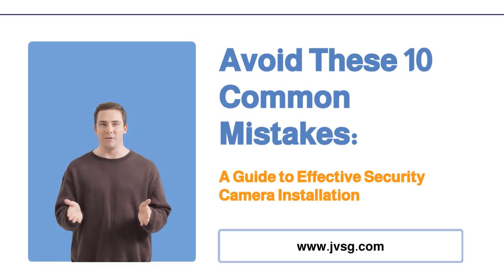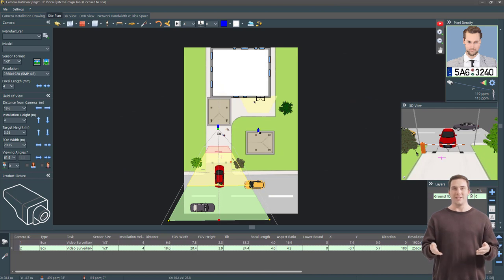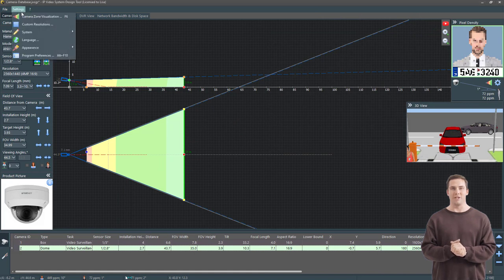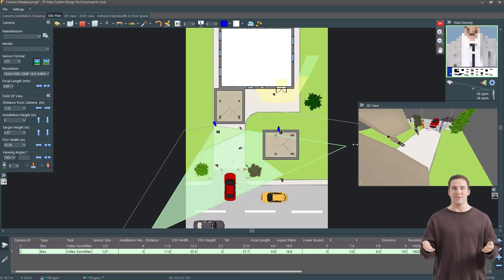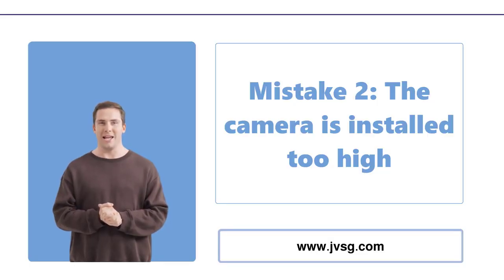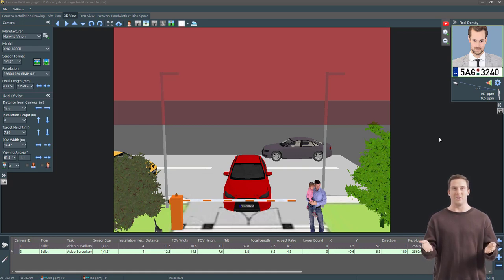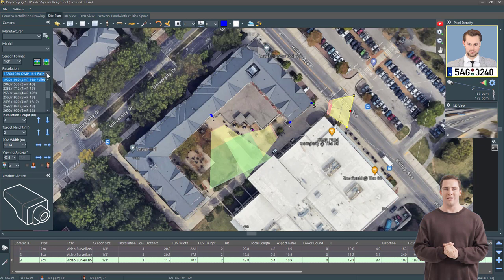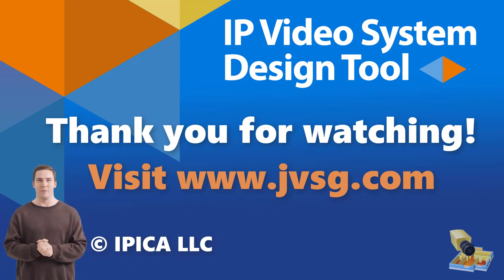Where to install security cameras?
Welcome to part one of our video series on avoiding common mistakes in security camera installation. In this video, we discuss the importance of the correct positioning and selection of your security cameras. We cover key concepts such as the DORI and the different roles of wide-angle and narrow field cameras. We also discuss the importance of optimal camera height, avoiding obstructions in your camera's field of view, and ensuring sufficient coverage.

00:42 DORI zones
02:19 Field of View is Too Wide
03:33 The camera is installed too high
04:00 Obstructed Field of View
05:03 Insufficient coverage